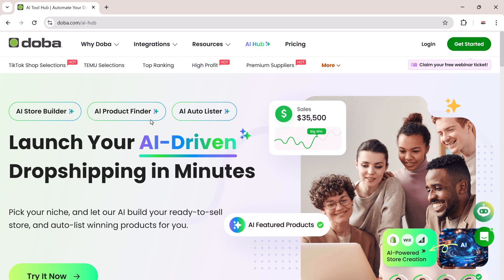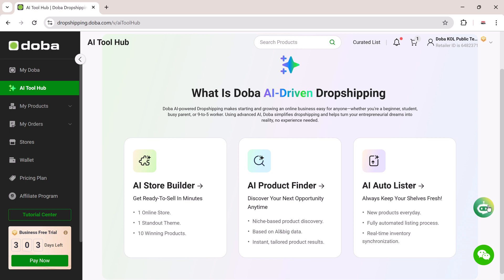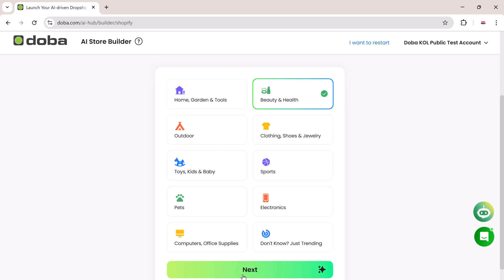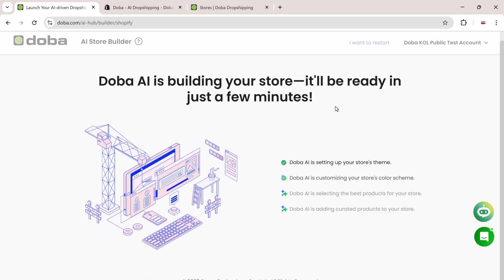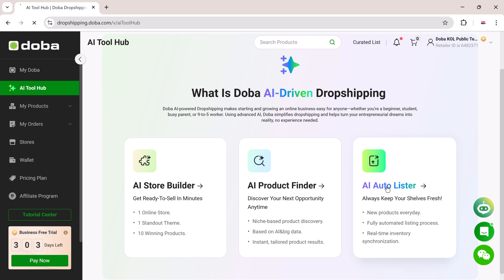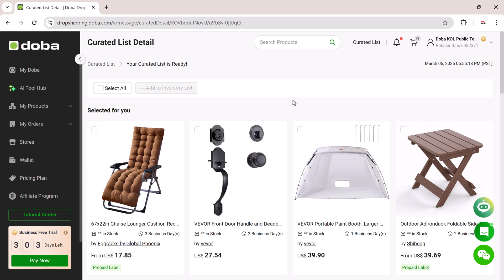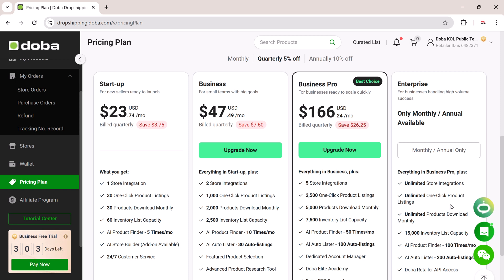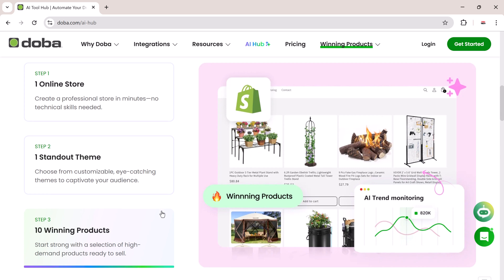Best AI Tool for Dropshipping & Product Auto-Listing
Launch Your AI Dropshipping Store in Minutes with DOBA AI Hub! 🔗 Try DOBA AI Hub Now
In this video, I’ll show you how to build a fully functional, ready-to-sell online store using Doba AI Hub—a powerful tool that automates everything from store creation to product listing!

🔧 What You’ll Learn:
✅ How to use the AI Store Builder to create a Shopify store
✅ How to find high-demand products with AI Product Finder
✅ How to automate product listings using AI Auto-Lister
✅ Complete step-by-step walkthrough
✅ Doba pricing plans explained

Whether you're a beginner or a pro, this AI-powered dropshipping platform makes launching your eCommerce business fast and easy!